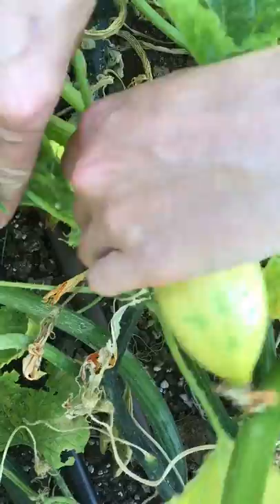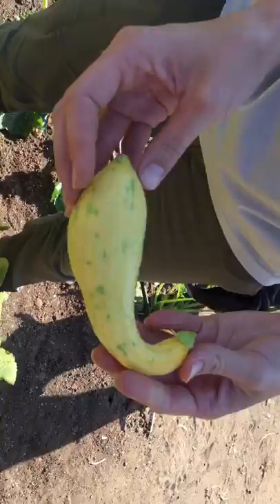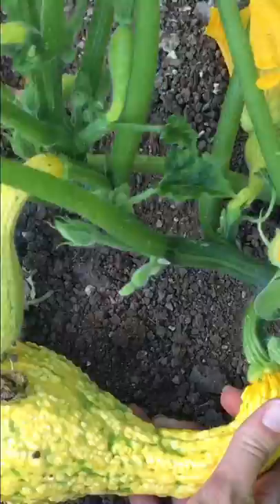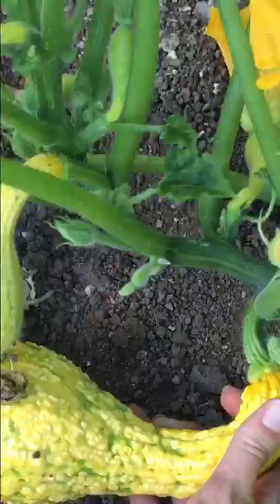How to Harvest Yellow Squash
TERI's Culinary & Agriculture Consultant Chef Jana shows you how to harvest yellow squash right out of your garden!
TERI's farms & gardens support healthy living for our students with autism and other special needs.